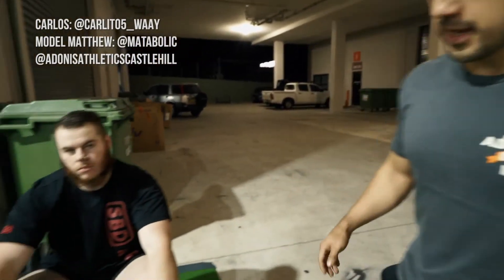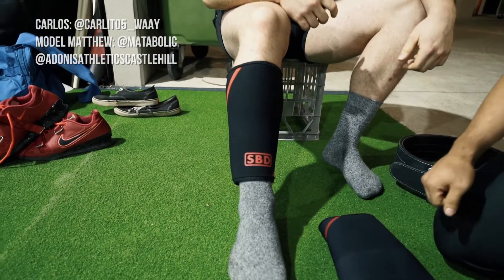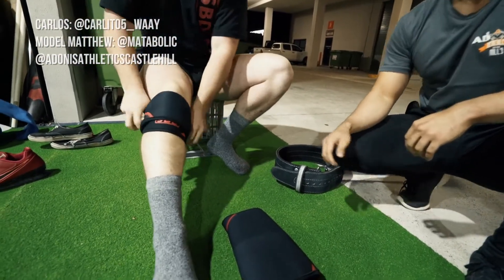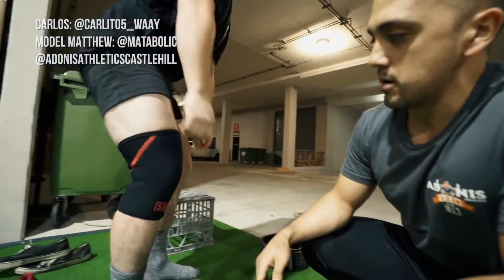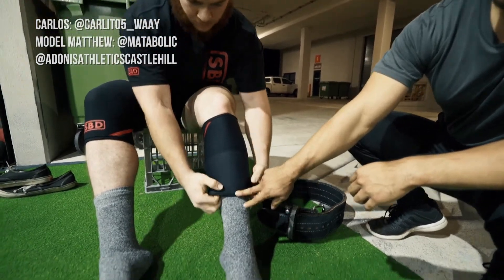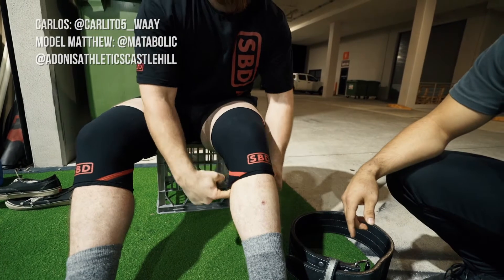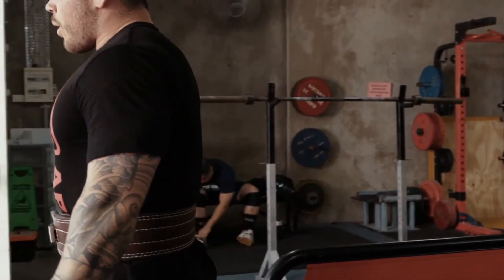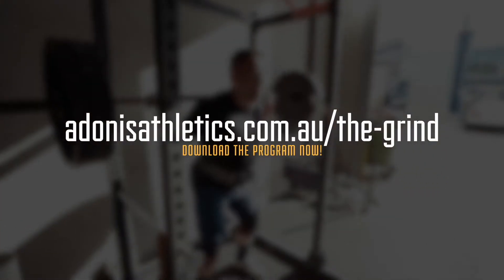JustTheTip Ep.84 - Two ways to put on KNEE SLEEVES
Adonis Athletics

A series that goes over common training questions, problems, exercises and general tips to try in your training.

This is, ‘Just The Tip’ by Adonis Athletics.